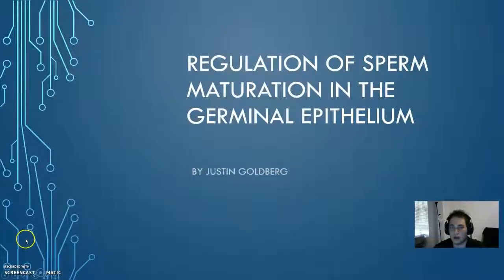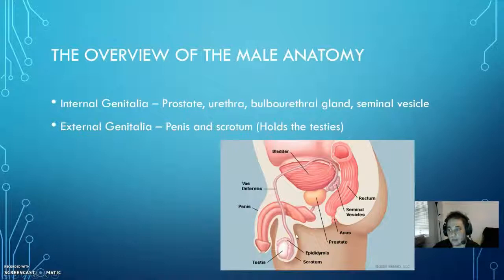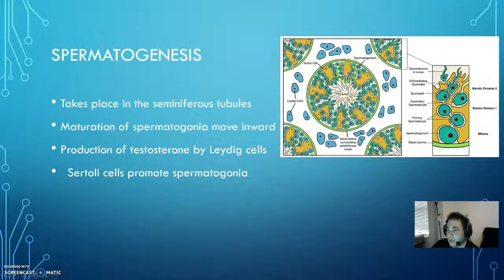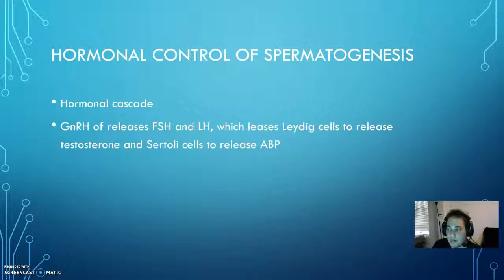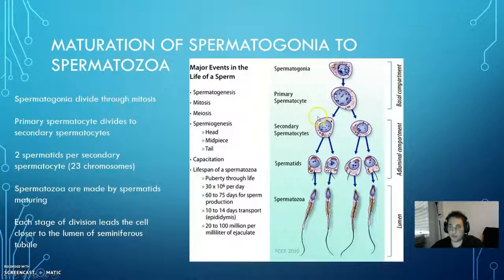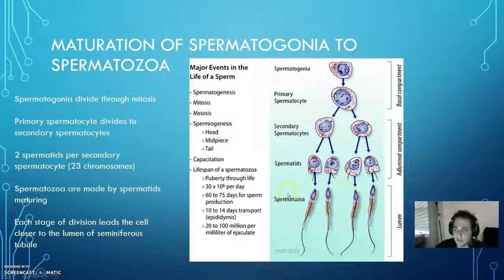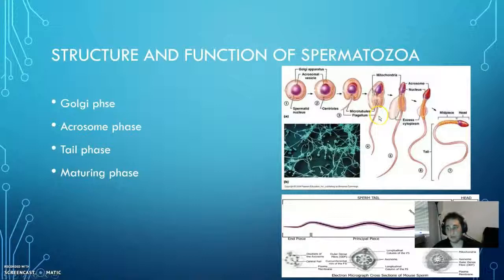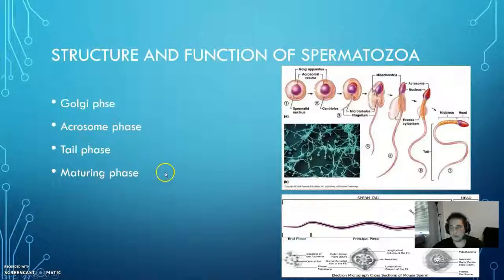Sperm maturation in germinal epithelium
UNE video project 2 for week 13